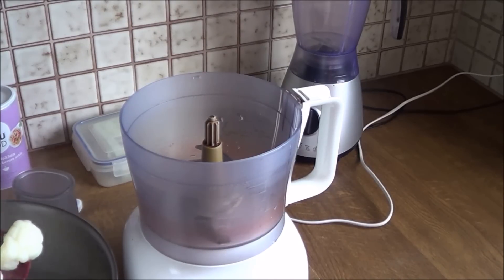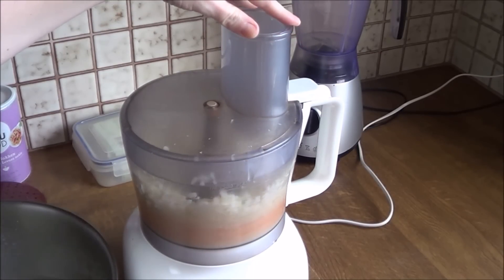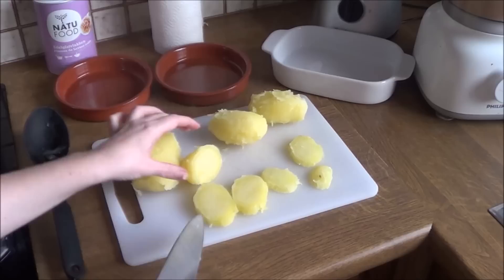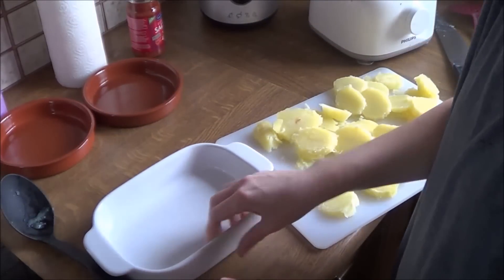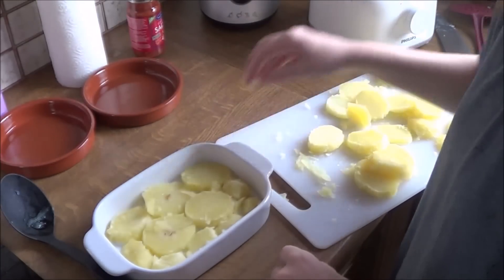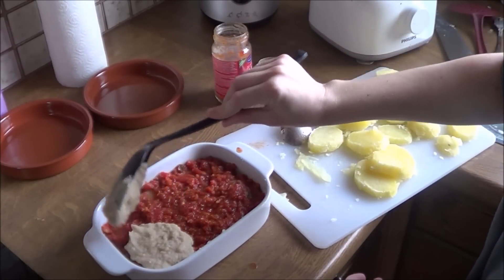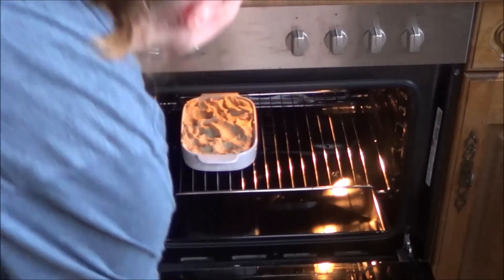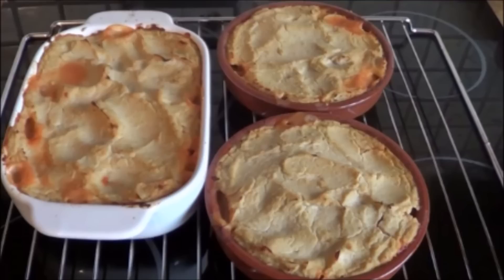Easy Lasagna Style Potato Bake